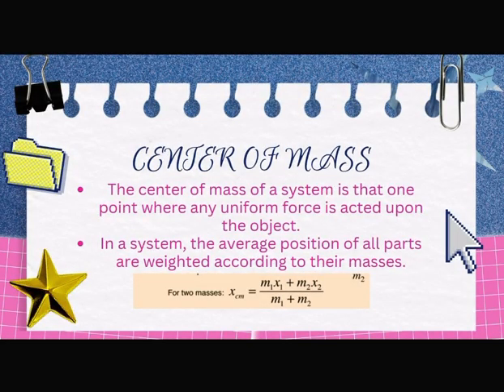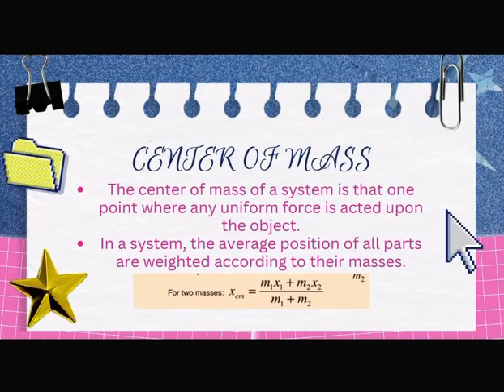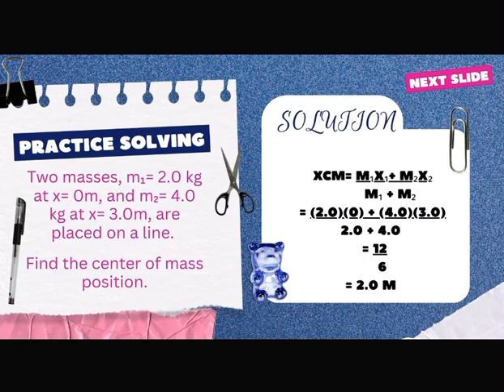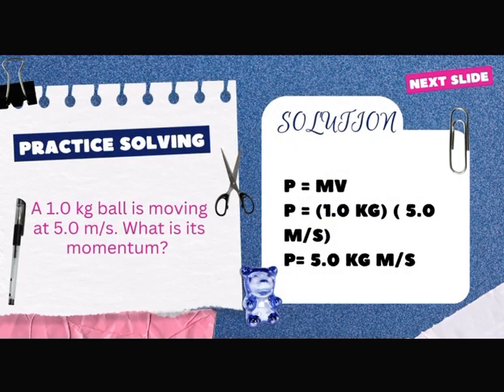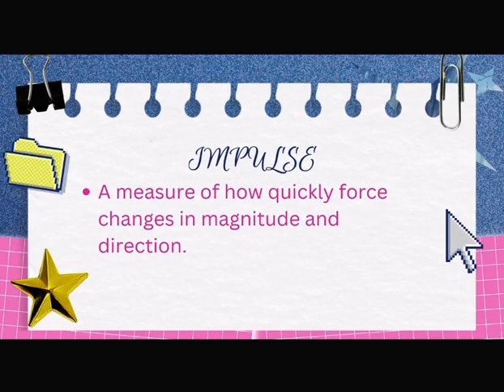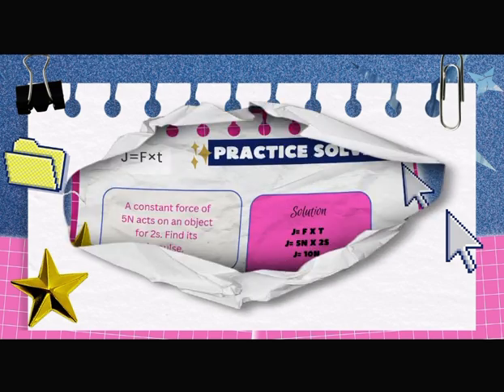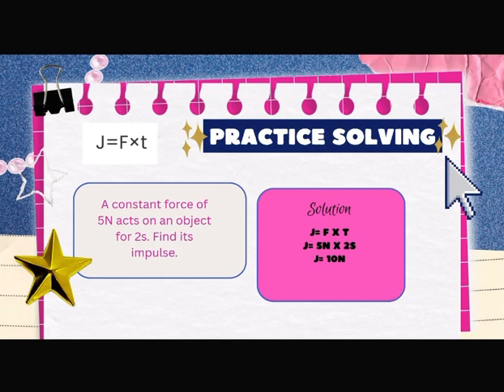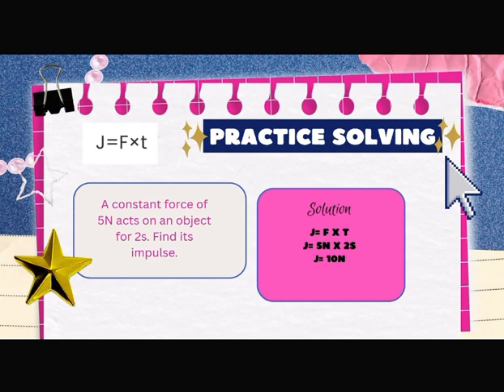Solving Problems Involving Center of Mass, Momentum, and Impulse (by Shane D. Alejo)